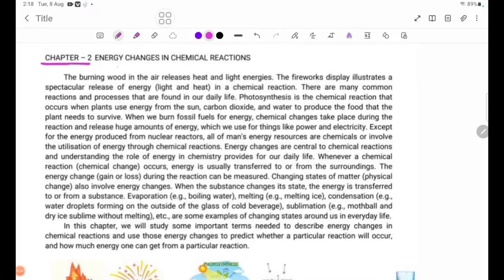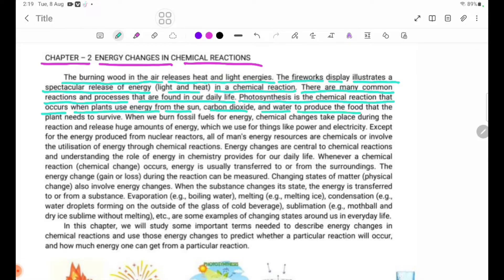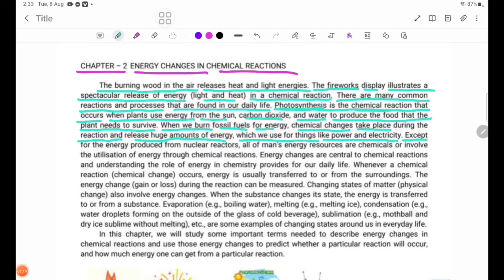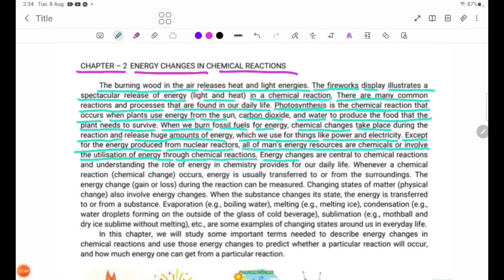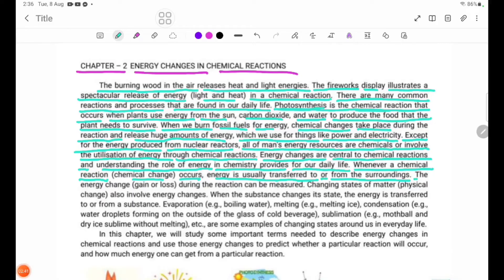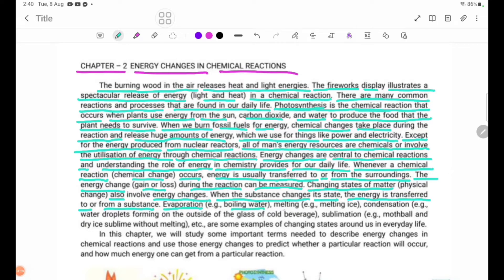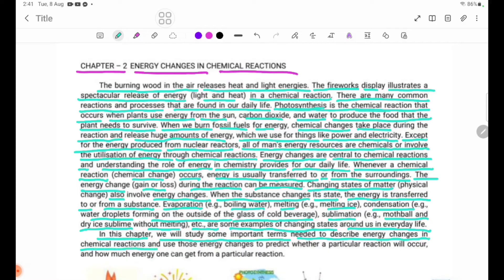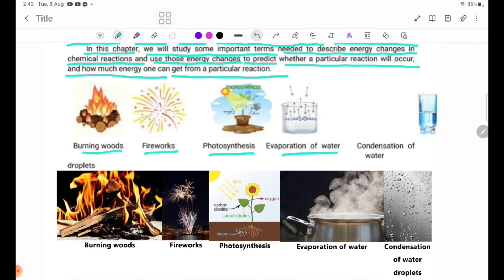Grade 12 Chemistry New Course Chapter-2 Energy Changes in Chemical Reactions